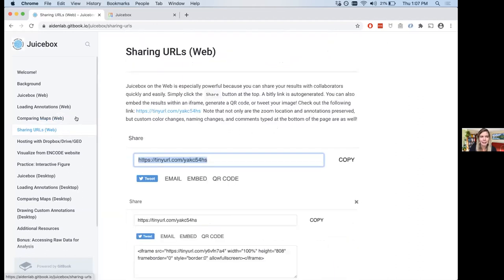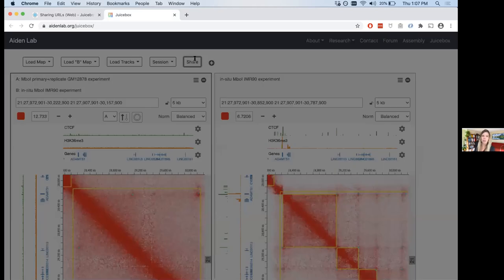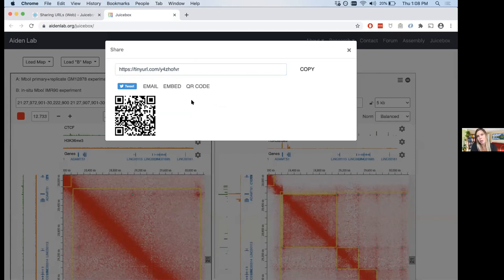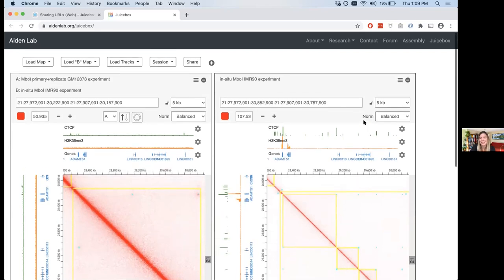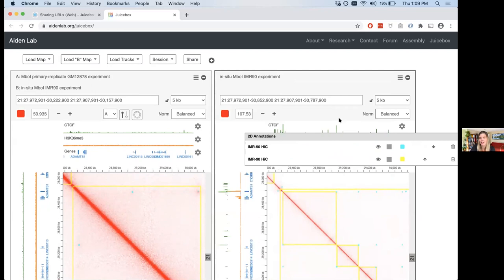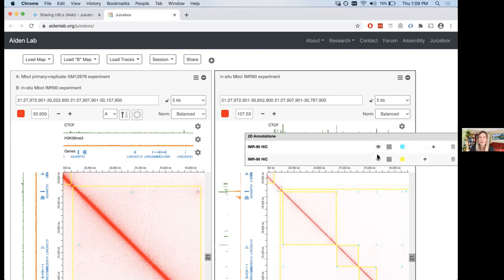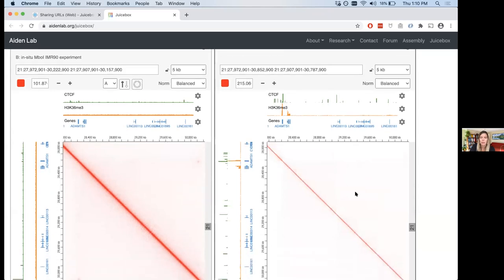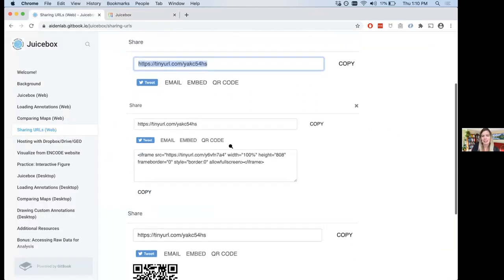Juicebox on the Web Tutorial Part 4: Sharing